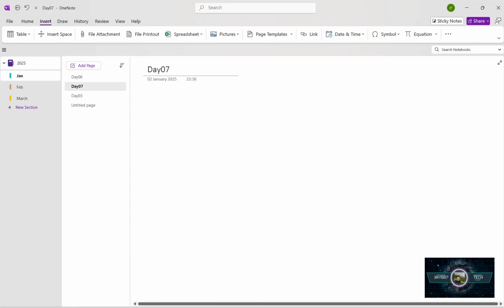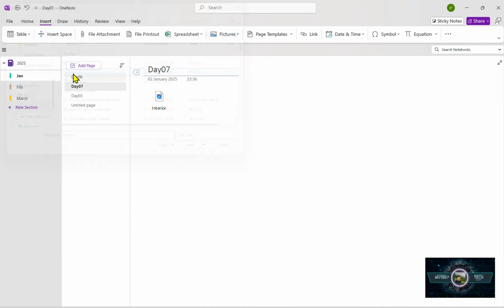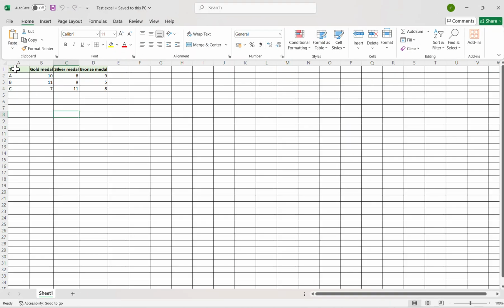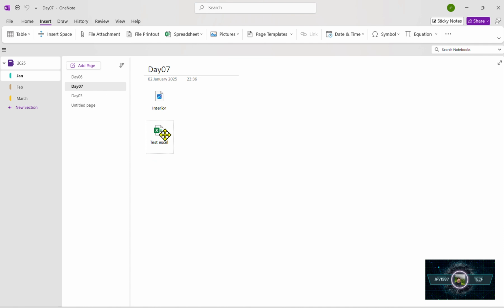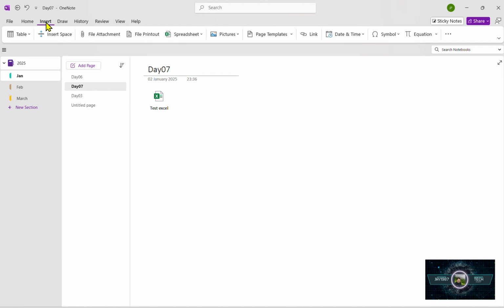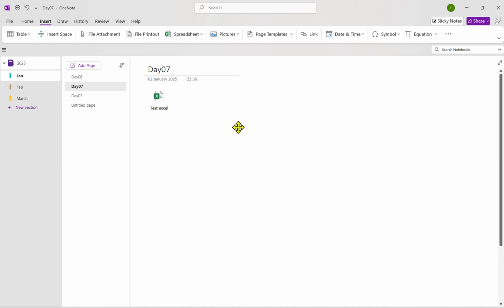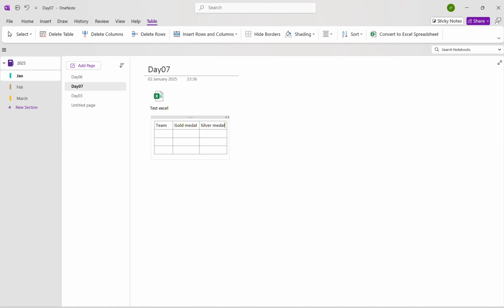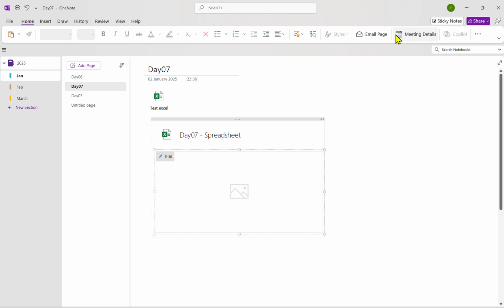Day 07 | OneNote Insert excel file or create table | OneNote Full Course (Training)